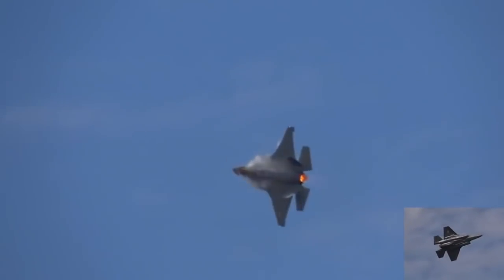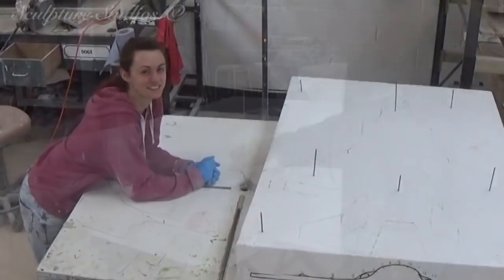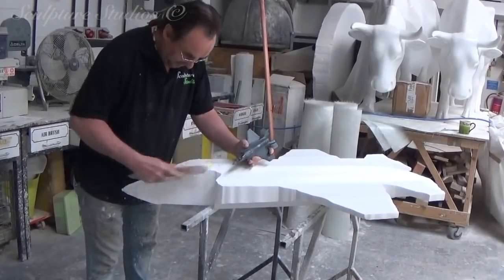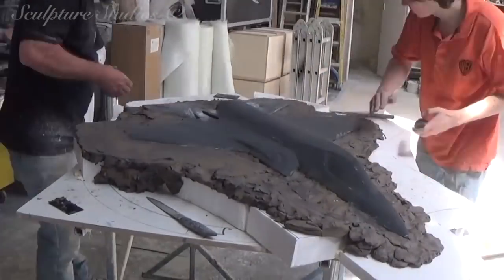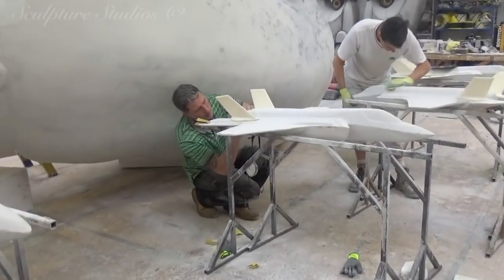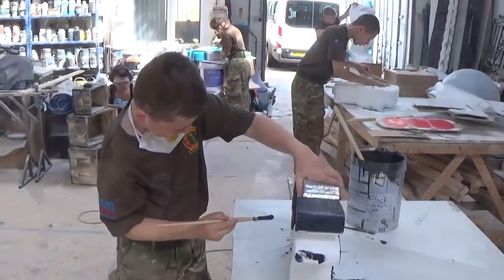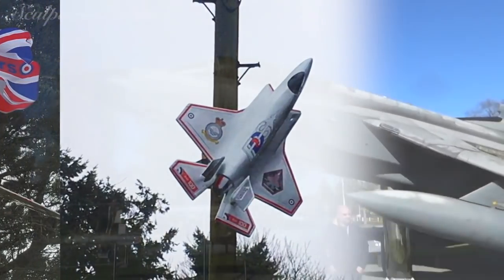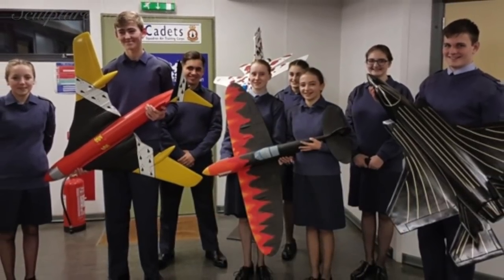F-35 Lightning II Jets - Fibreglass Plane Models by Sculpture Studios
Fibreglass plane models of the F-35 Lightning II, created for the Norfolk Heritage Arts trail. Carved from polystyrene, with a silicone rubber and fibreglass mould created, and casts made from glass fiber.

♫ ► Music Credit: OurMusicBox (Jay Man) Track Name: "Knockout Kings" Music By: Jay Man @ Official "OurMusicBox" YouTube Channel License for commercial use: Creative Commons Attribution 4.0 International (CC BY 4.0) Music promoted by NCM